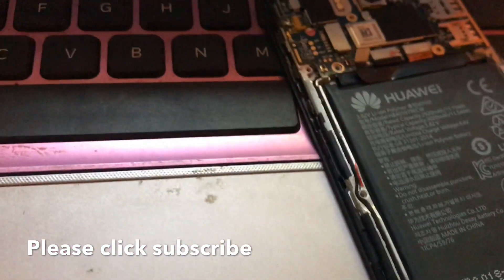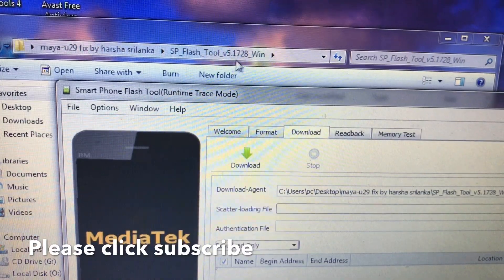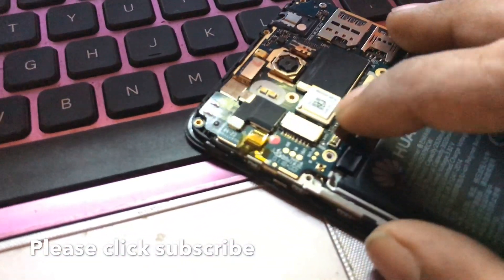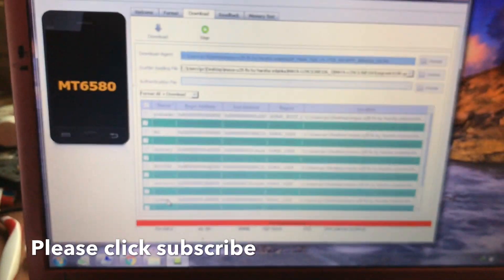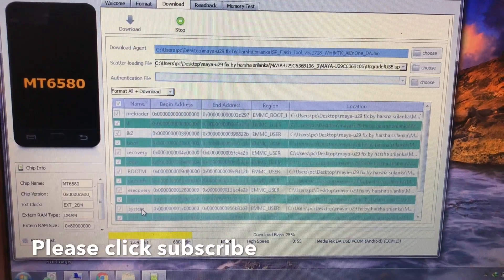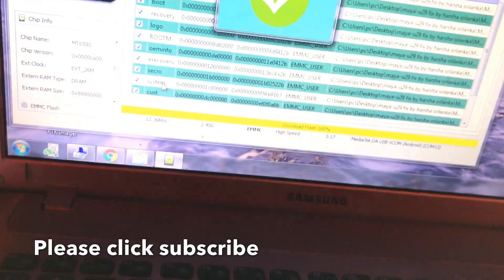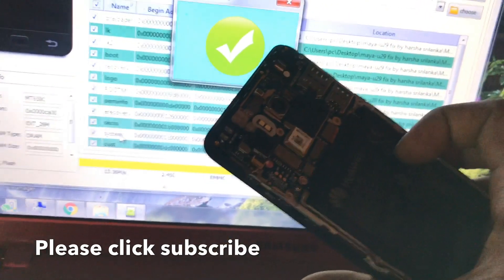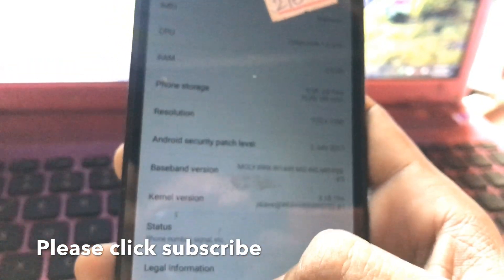mya-u29 firmware deth fix sp flash tool mya-u29 full flash usb 1000% work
maya-u29 deth fix sp flash tool  may-u29 full flash usb 1000% work
Maya-u29 if you flash wrong this file will be working 100%